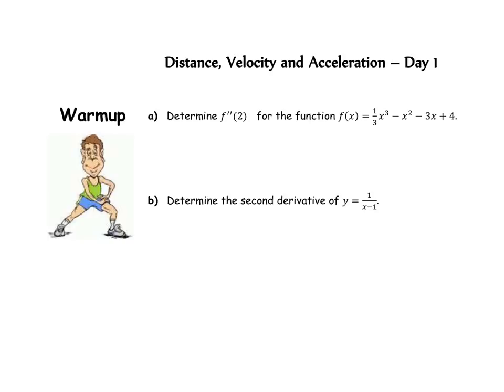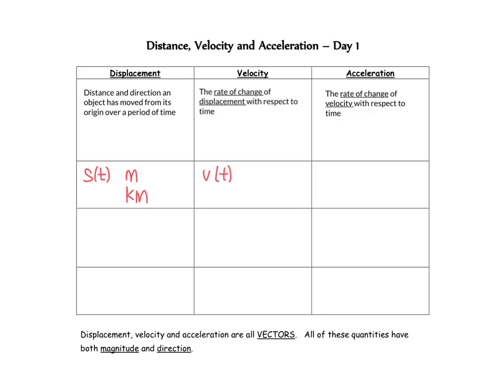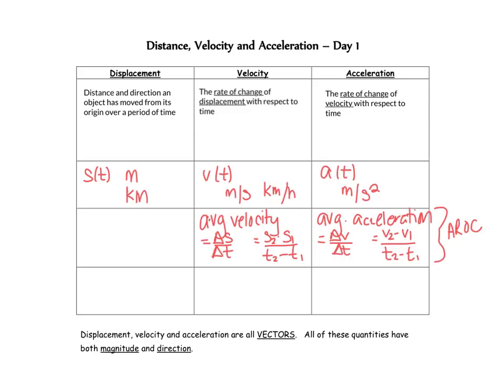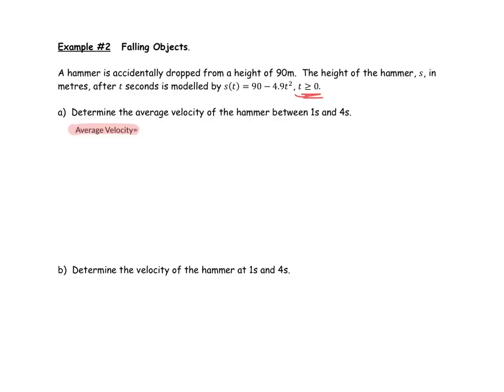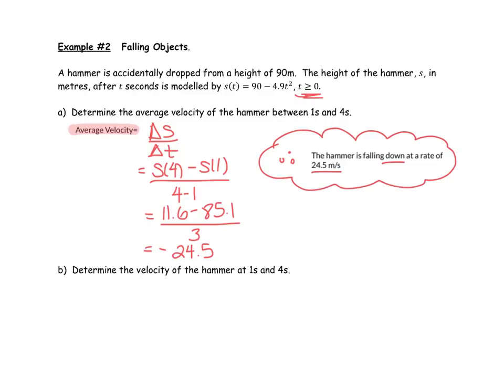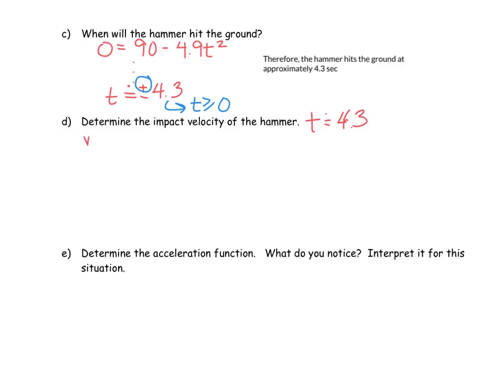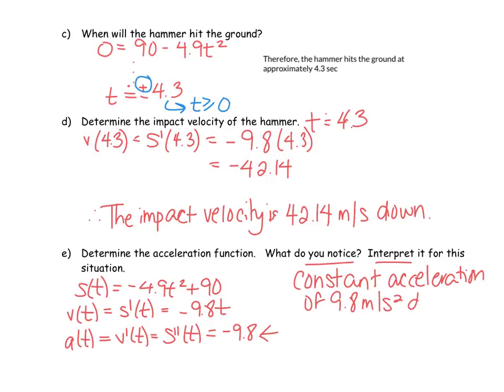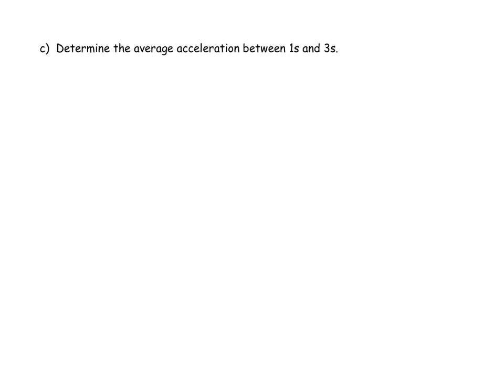5.7 DVA Lesson 1